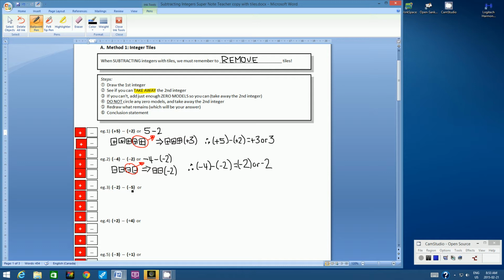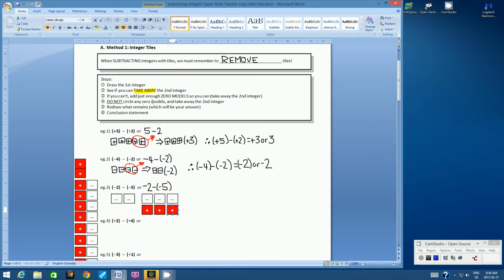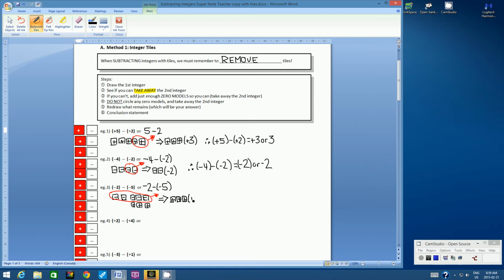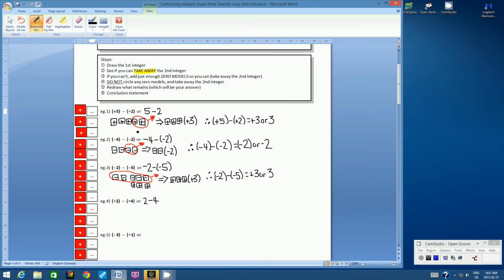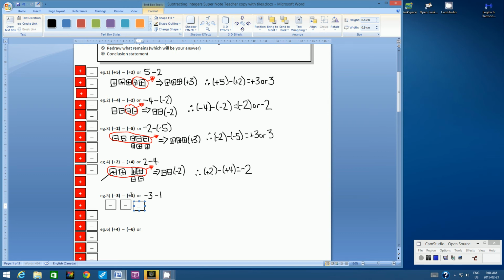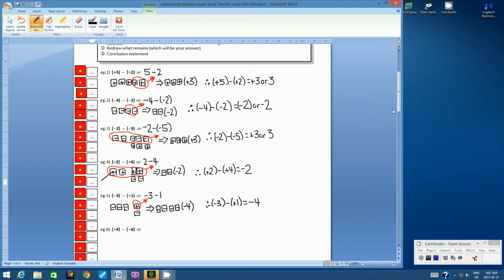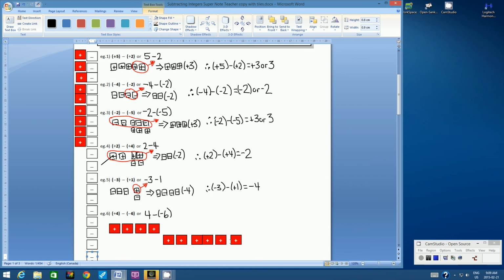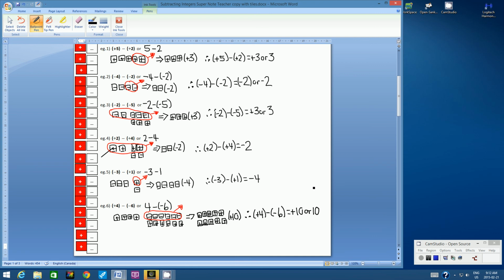Subtracting Integers Super Note Part 1 Integer Tiles 2